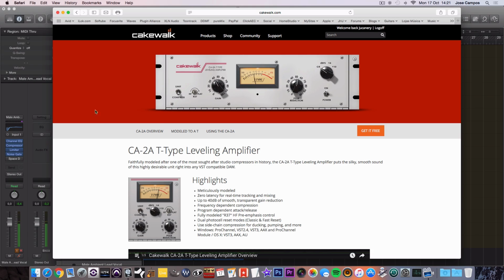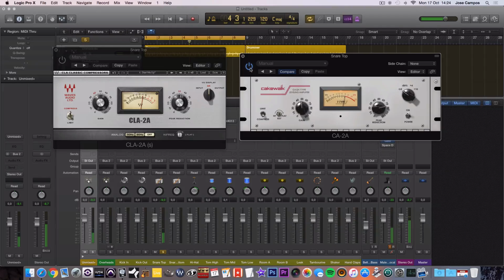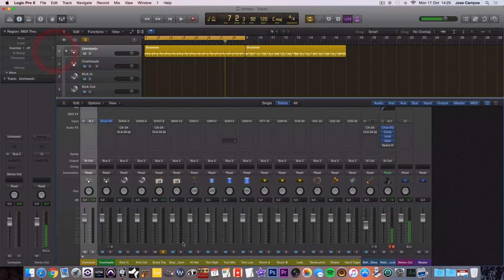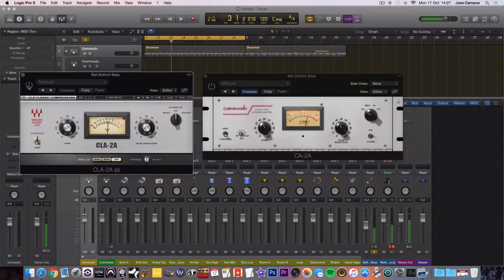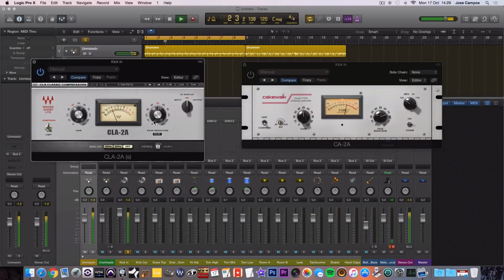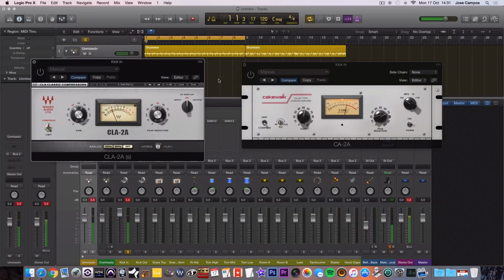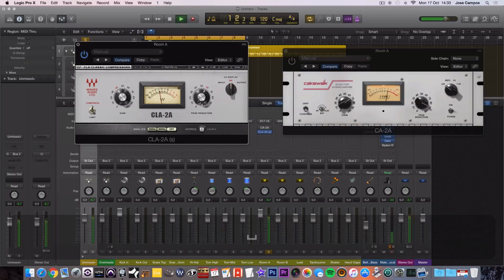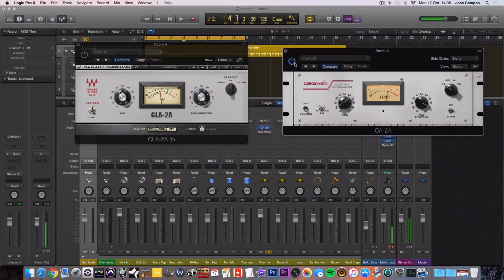Cakewalk CA 2A VS Waves CLA 2A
Cakewalk CA 2A VS Waves CLA 2A. The Cakewalk is free for a limited time so go get it :)